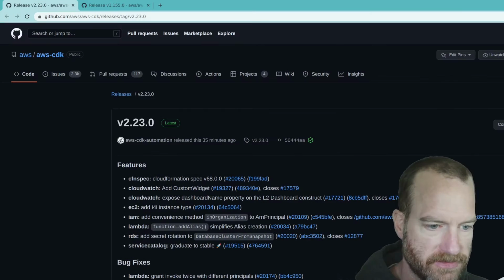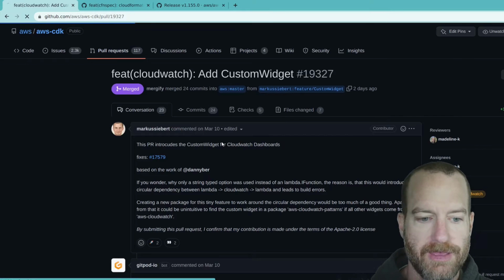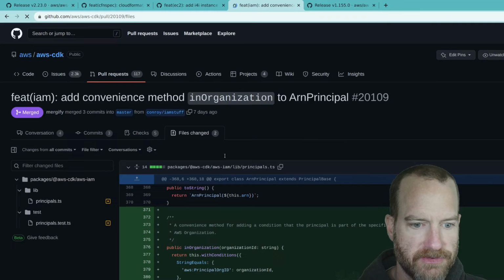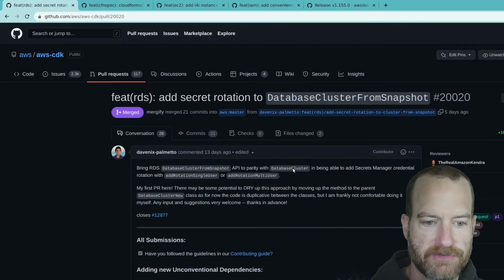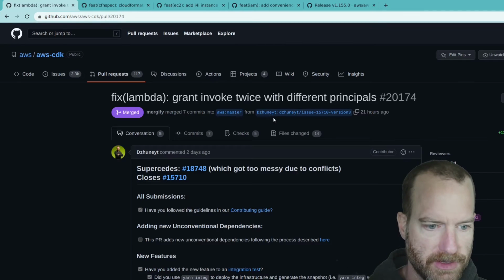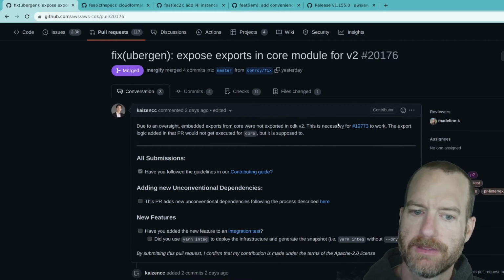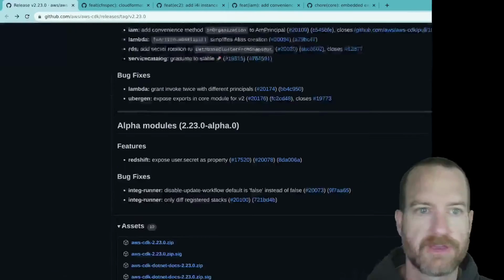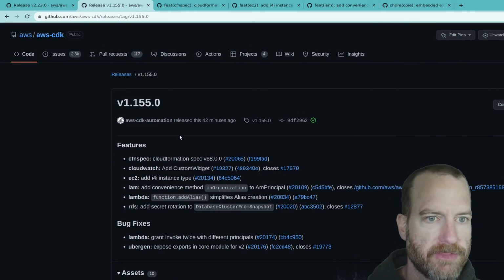AWS CDK v2.23.0 Release Highlights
In this video series I cover highlights and show examples of new features in the AWS CDK.